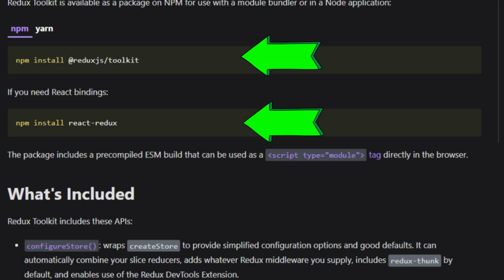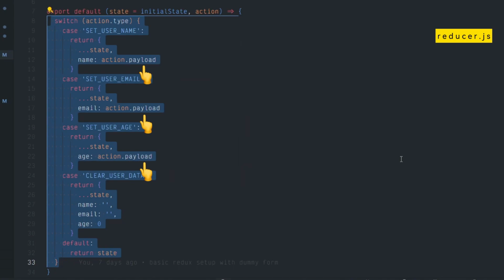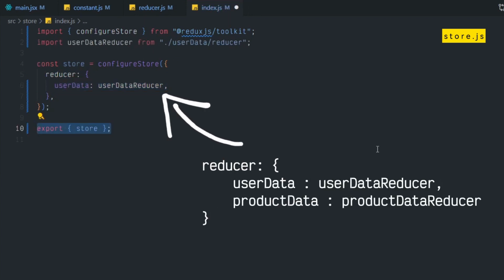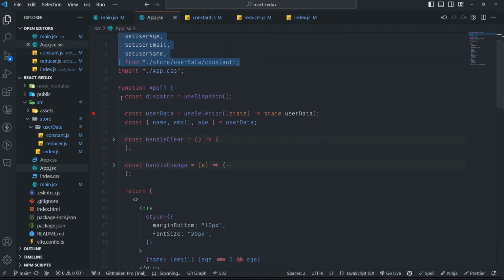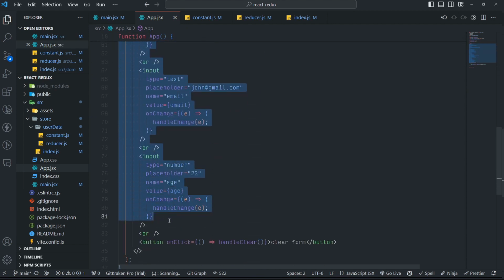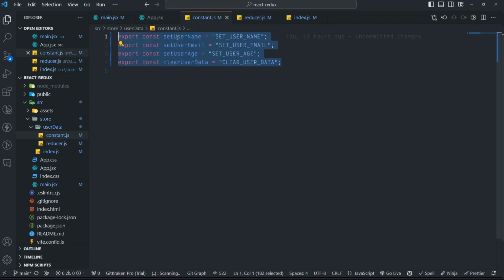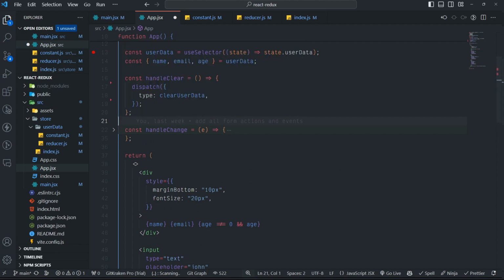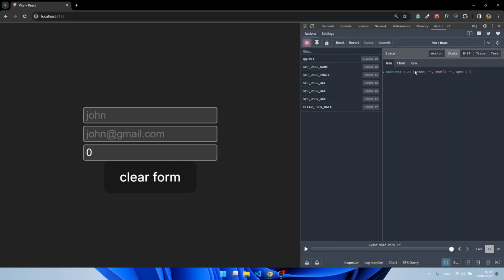Mastering React Redux Toolkit in 4 min - 2024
Dive deep into React Redux Toolkit with this comprehensive tutorial, where you'll learn advanced techniques for efficient state management in React applications. Discover how to streamline your development workflow, optimize performance, and harness the full power of Redux with the latest best practices. Whether you're a beginner or an experienced developer, this tutorial will equip you with the skills you need to build robust and scalable React applications using Redux Toolkit. Watch now and level up your React development game!